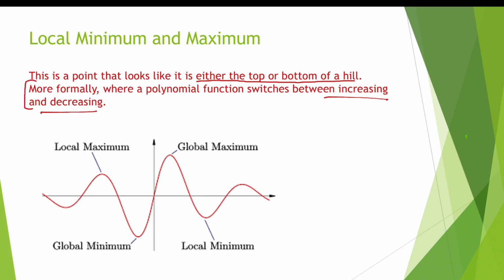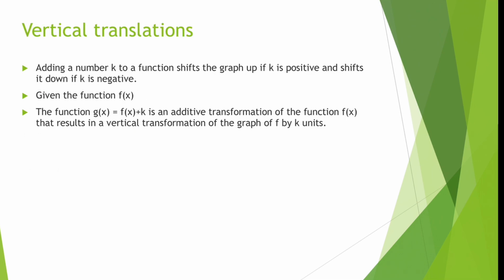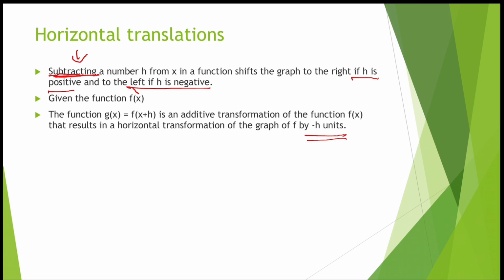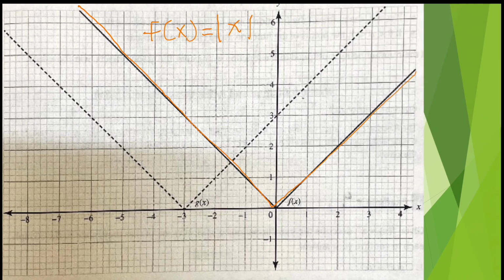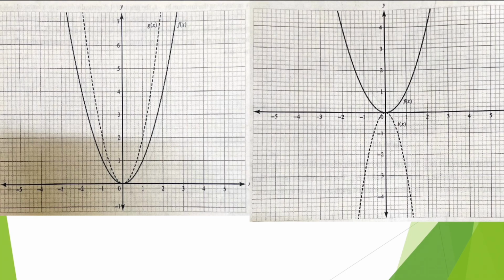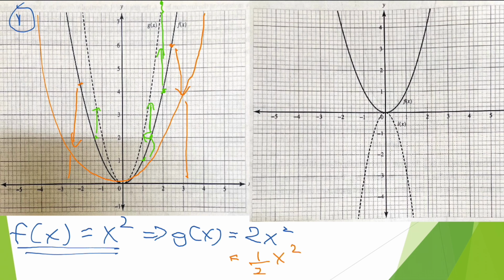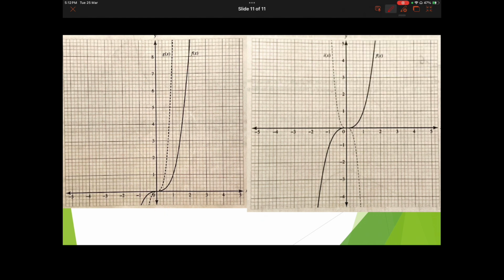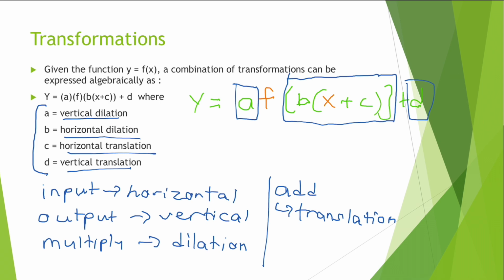AP Precalculus Mix bag - 2 (everything you need!)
AP Precalculus concept overview / ap precal transformations functions / dilations and translations functions / local minima and maxima / ap precal local minima and maxima / AP Precalculus mix bag 2 / ap precal